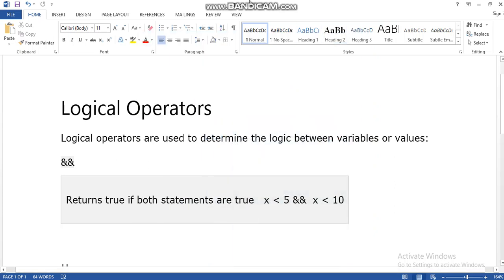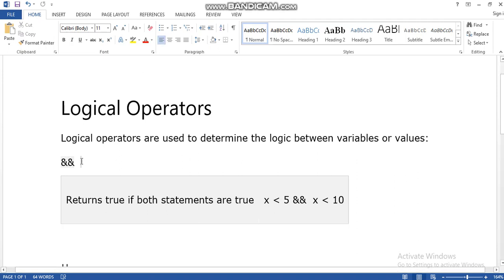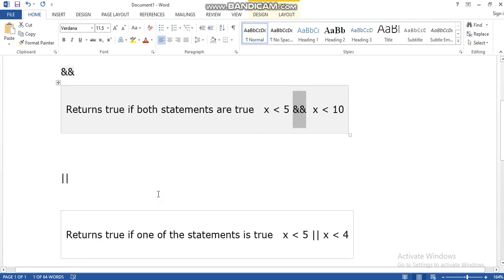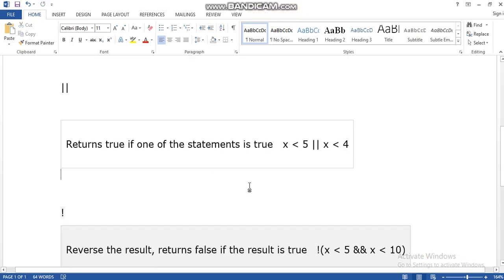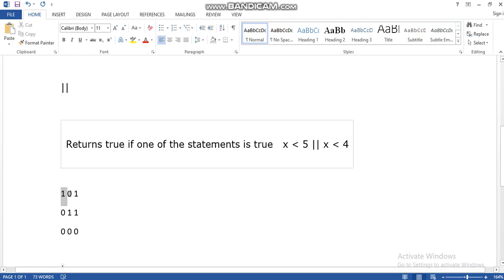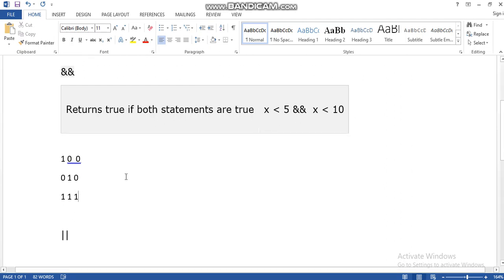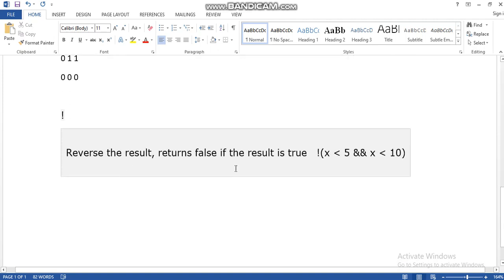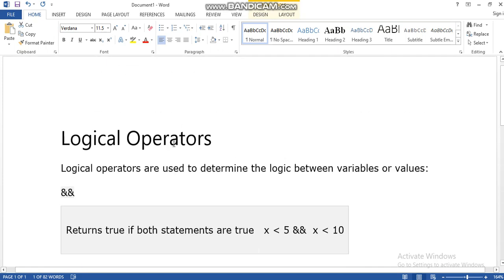Logical Operator in C++ in English